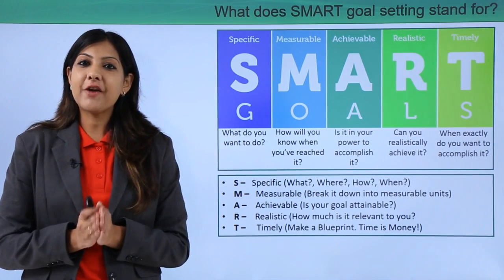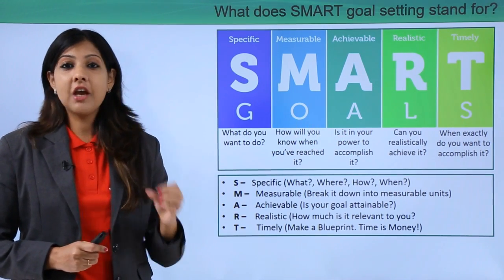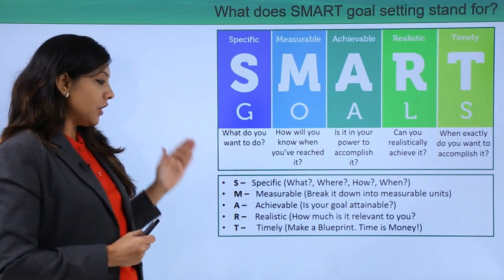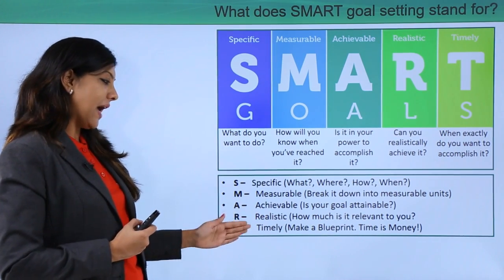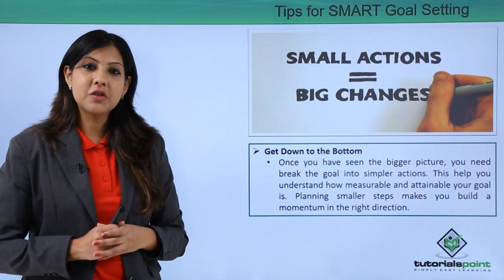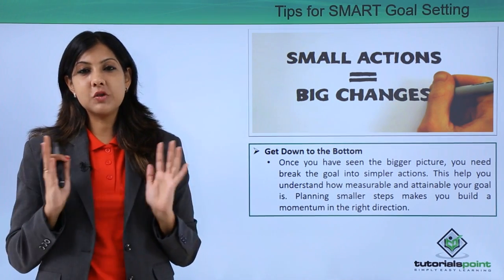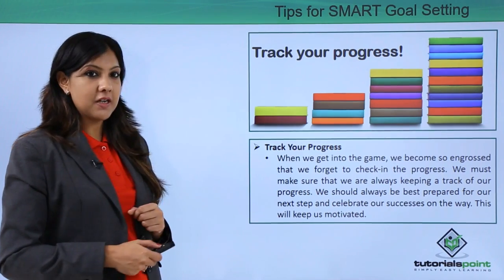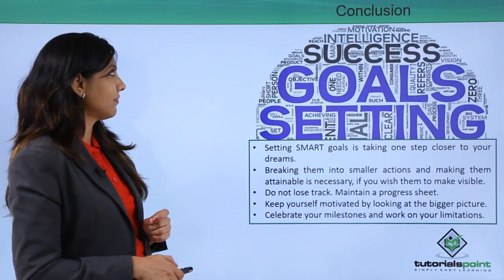Setting SMART Goals | Soft Skills | TutorialsPoint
Soft skills are people's skills. In this session you will learn about Smart Goal setting, what smart goals stand for and tips for smart goal setting.

Master your Soft skills with our best career coach only on Tutorials point.

Tutorials Point is a premier Ed Tech company dedicated to providing quality online education to learners.  Tutorials Point believes in providing self-paced online learning of new skills at any time and from any location. Our journey began with a single HTML tutorial in 2006, and we are now proud of our repository of 6500+ courses and 22000+ videos on a variety of subjects.